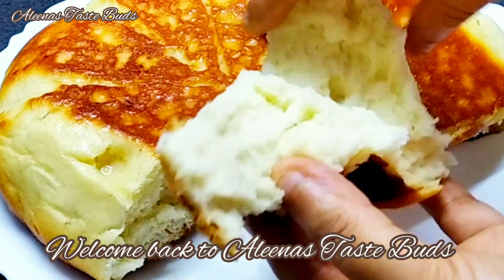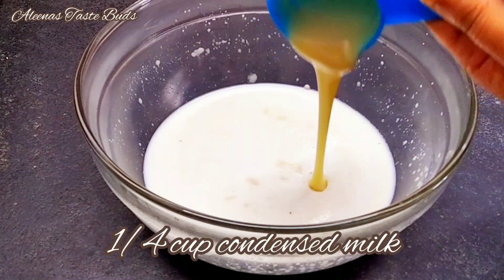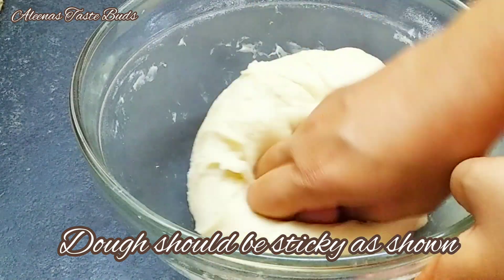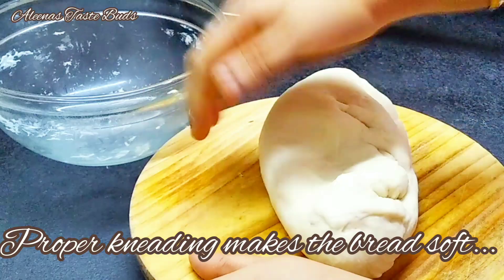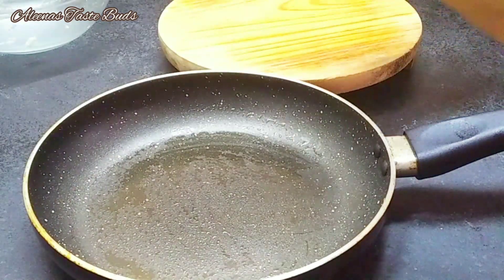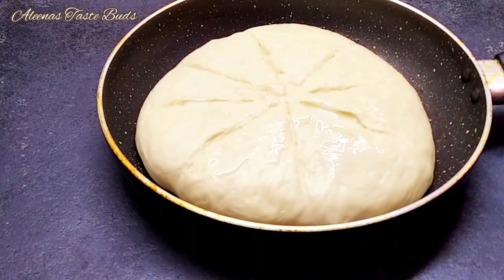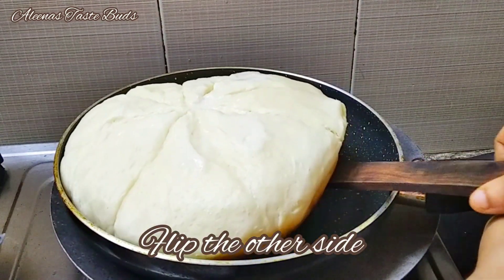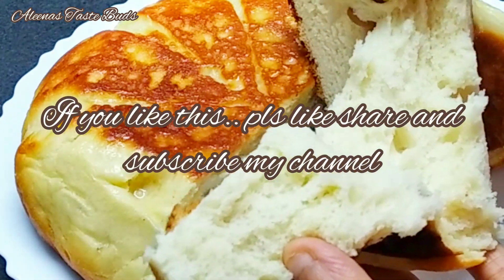ഫ്രയിങ്ങ് പാനിൽ പാൽ ബ്രഡ് നിമിഷനേരങ്ങൾക്കുള്ളിൽ.milk bread in frying pan in mts/without oven,cooker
hi friends.todays recipe is milk bread in frying pan...soft spongy and fluffy milk bread with in mts.
yeast-1 tspn
sugar-1 tspn
maida-2 cups
oil-2 tbspn
condensed milk-1/4 cup
salt-a pinch
milkbread nooven how to make soft milk bread without oven#without oven recipe#modern bread#sandwitch bread#indian bread#kerala bread#english bread recipe#